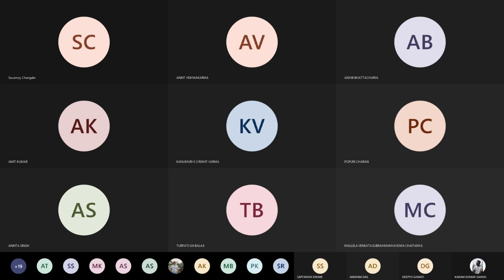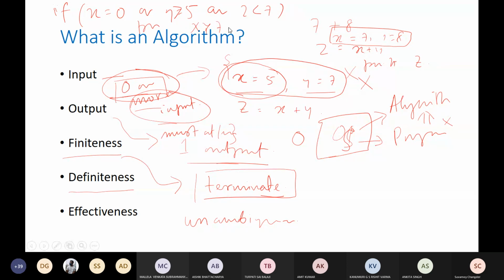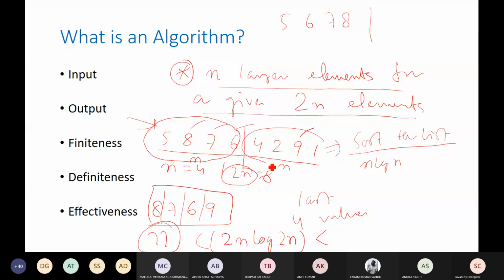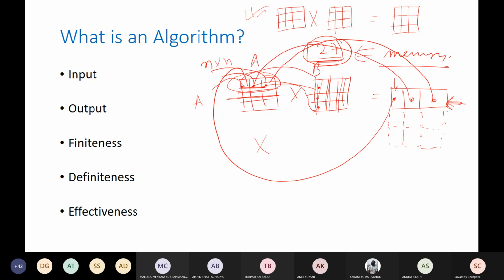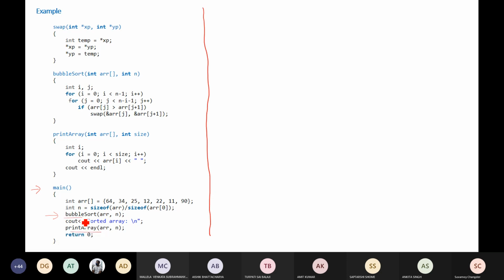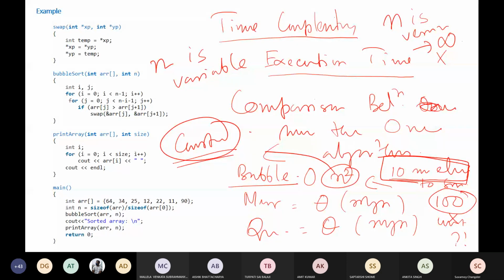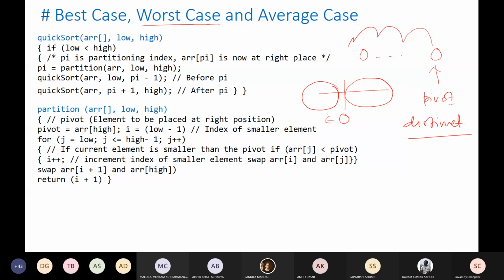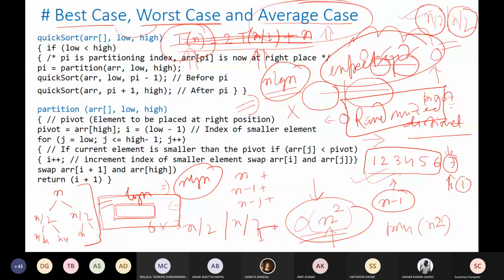1) Description Algorithm & Best Worst And Avg Case | Design And Analysis of Algorithms NIT Durgapur